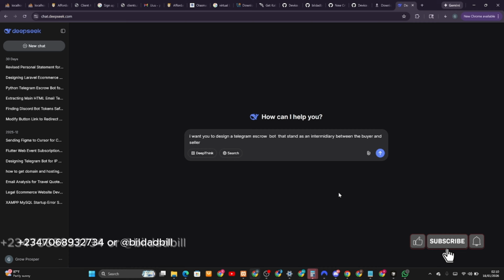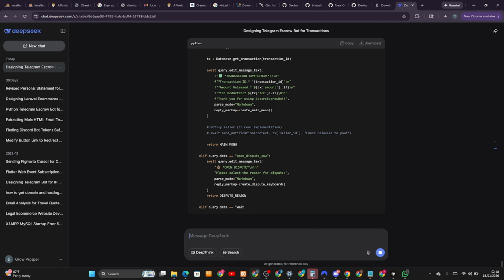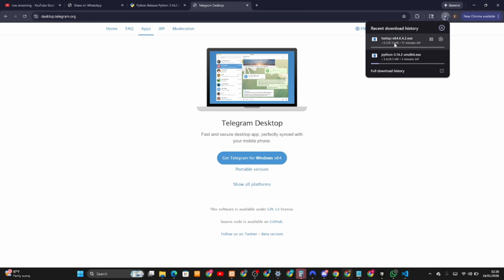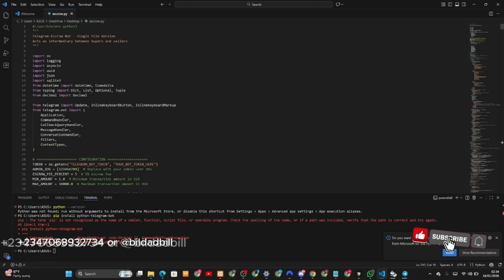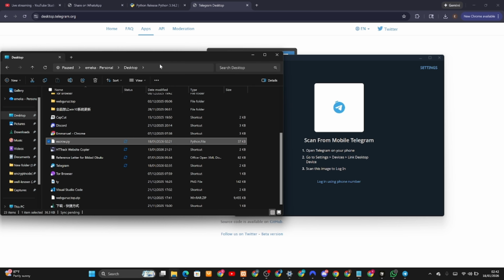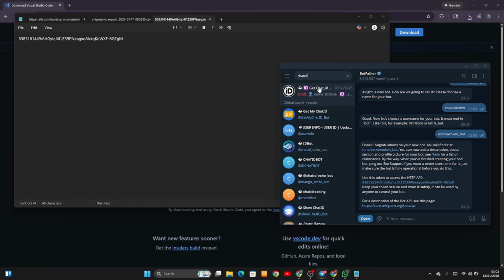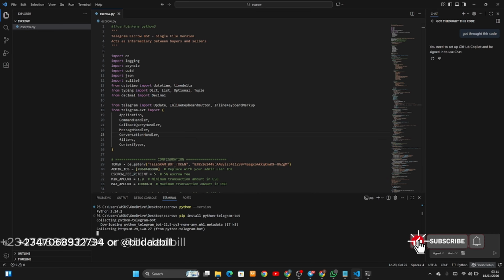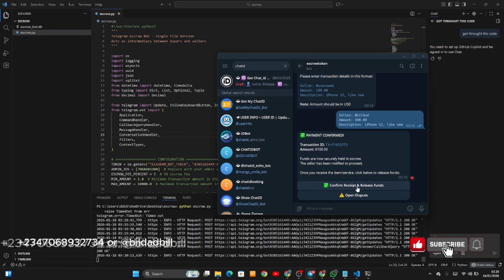Using AI to Design a Telegram Bot NO Code Required